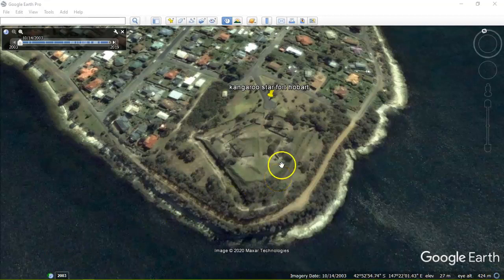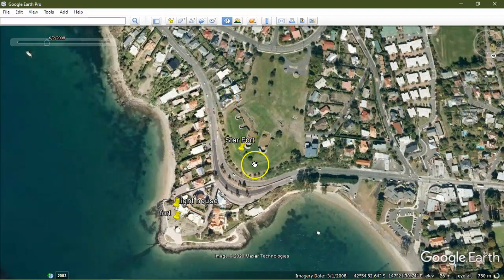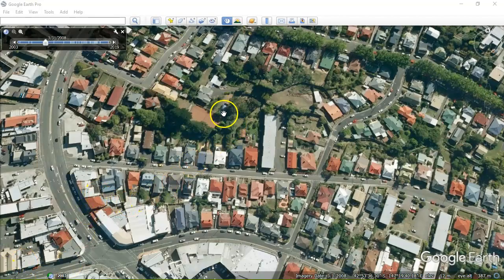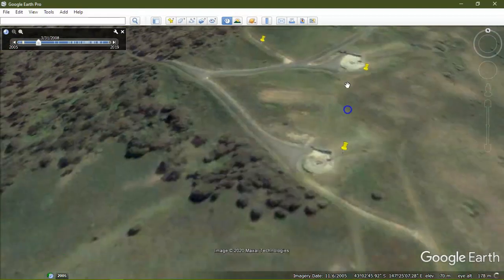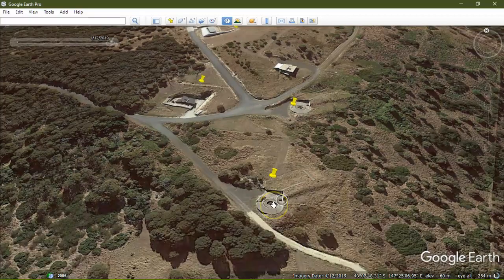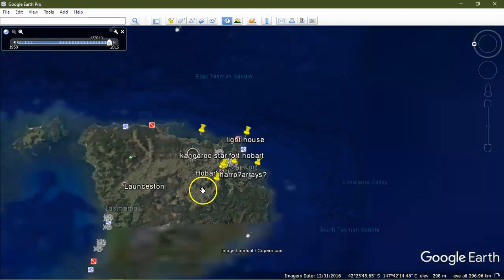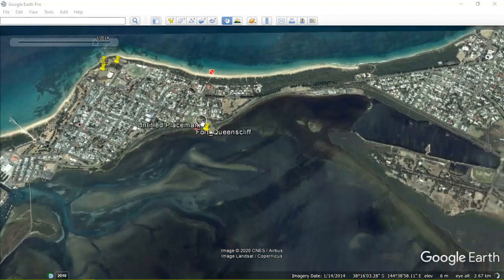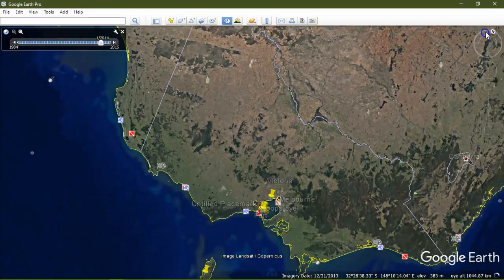Tasmania Star Forts, & Victoria Australia.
Star Fort in Tasmania & Victoria Australia Google Earth Tour..